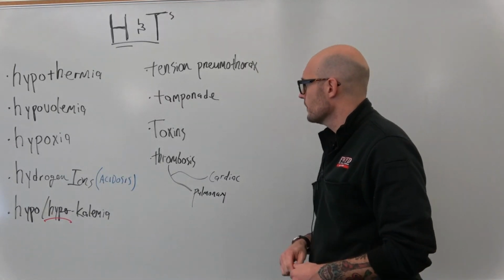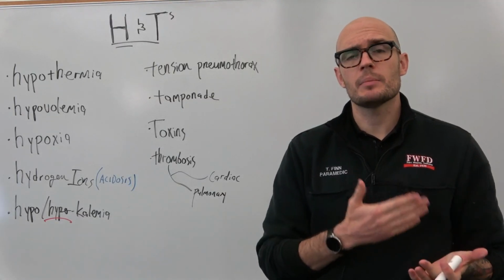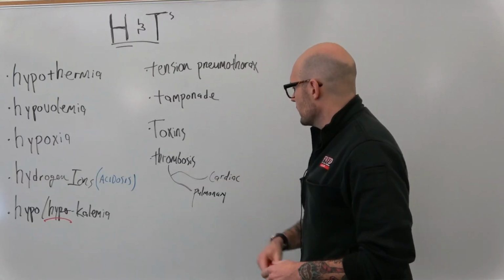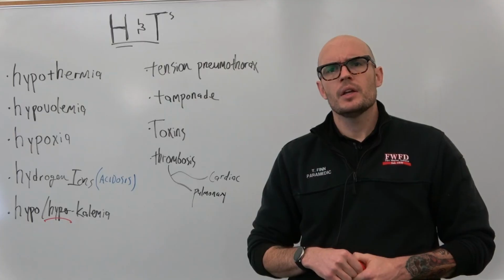H's and T's Made with Clipchamp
H's and T's are the some of the reversible causes of cardiac arrest. Understanding them can help you identify why a patient arrested and what treatments could improve the chances of a successful resuscitation.